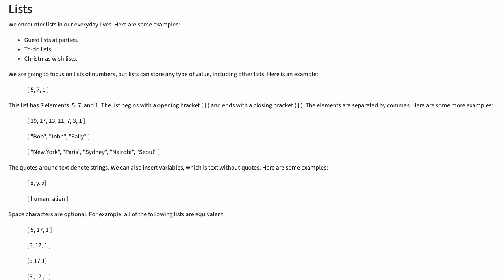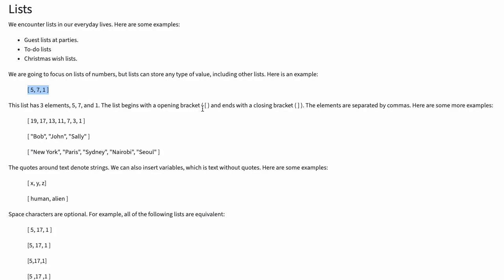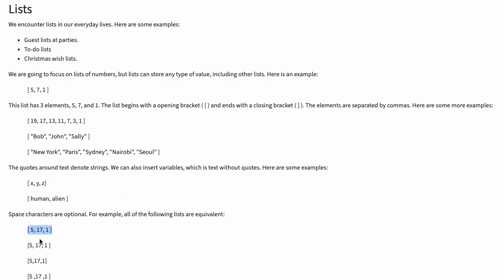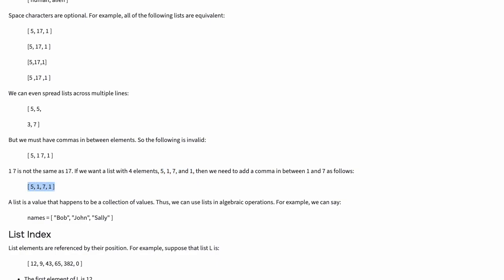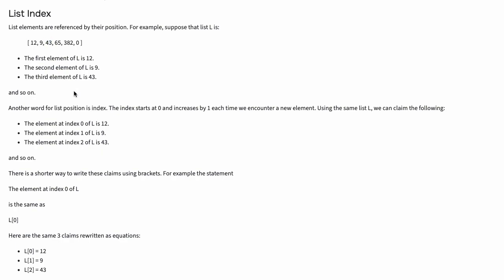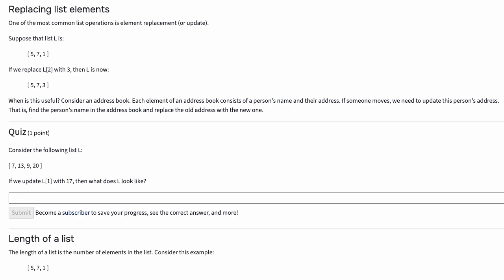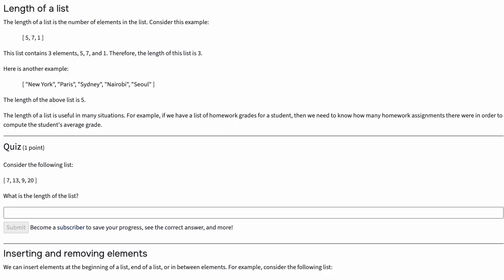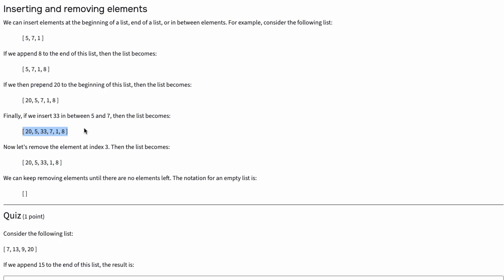Data Structures: Lists and List Operations